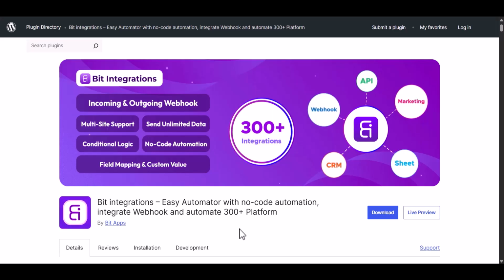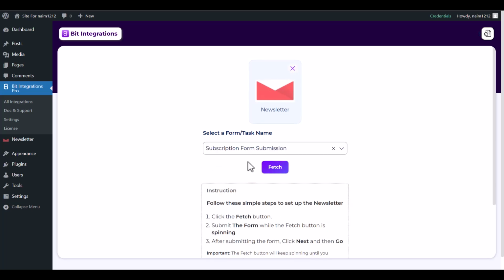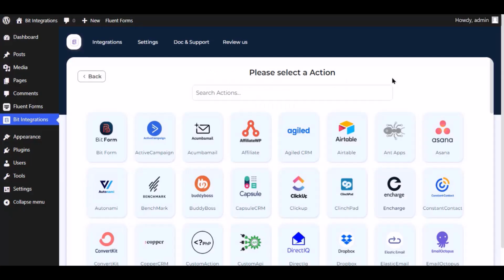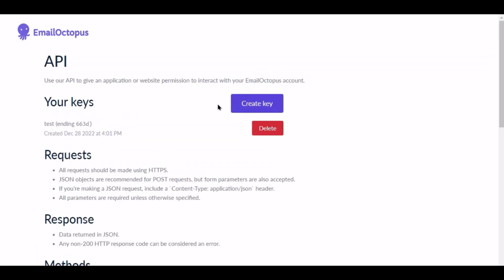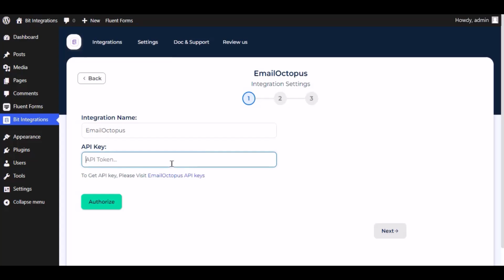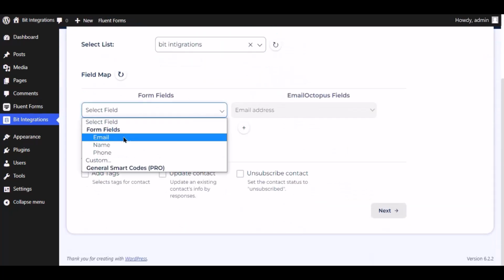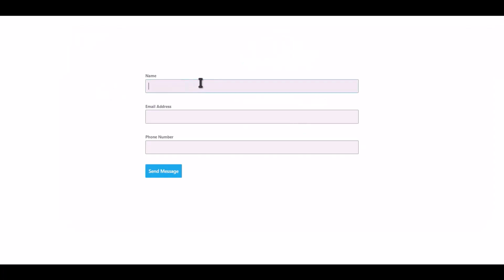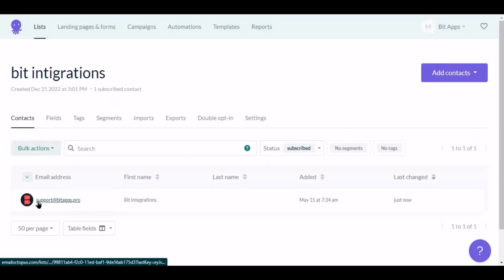How to Integrate Newsletter to EmailOctopus Using Bit Integrations | Step-by-Step Tutorial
In this video, you'll learn how to connect Newsletter with EmailOctopus using Bit Integrations on your WordPress website.

We'll walk you through fetching subscriber data from the Newsletter plugin, generating and authorizing an EmailOctopus API Key, selecting an email list, mapping the required fields, and automatically adding subscribers to your EmailOctopus list. You'll also learn how to use advanced options to customize your email marketing automation.

What You'll Learn in This Video:
• Selecting EmailOctopus as the action
• Generating an EmailOctopus API Key
• Authorizing EmailOctopus in Bit Integrations
• Selecting an EmailOctopus list
• Mapping the required fields
• Using advanced options (Optional)

Timestamps:
(0:00) Introduction
(0:06) Opening Bit Integrations dashboard
(0:12) Selecting Newsletter as the trigger
(0:20) Fetching subscriber data
(0:36) Selecting EmailOctopus as the action
(0:48) Generating and authorizing an EmailOctopus API Key
(1:24) Selecting an EmailOctopus list
(1:31) Mapping the required fields
(1:45) Using advanced options (Optional)
(1:51) Saving the integration
(1:58) Submitting the form
(2:05) Checking the subscriber in EmailOctopus
(2:14) Final result

Now you can automatically send Newsletter submissions to EmailOctopus using Bit Integrations, helping you grow your email list, automate subscriber management, and streamline your email marketing campaigns.